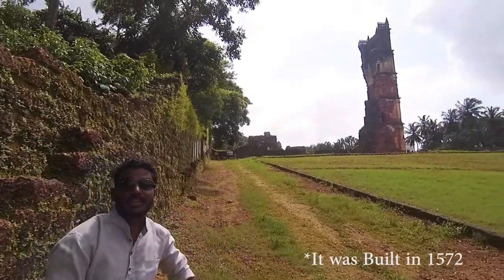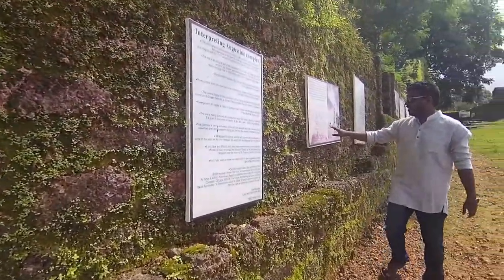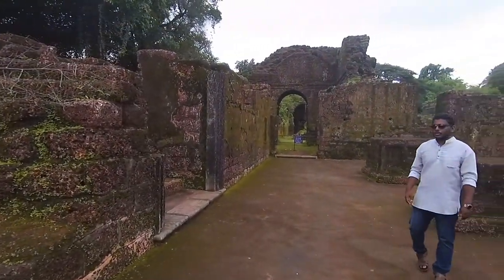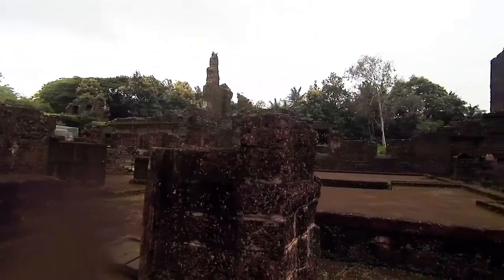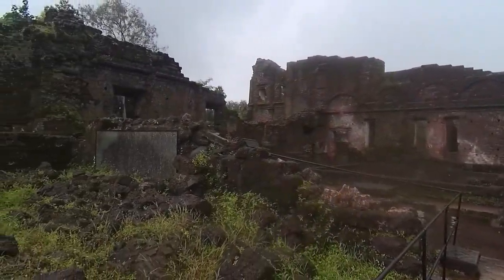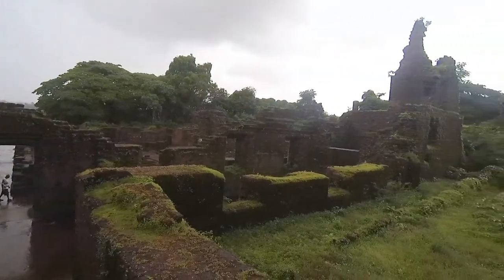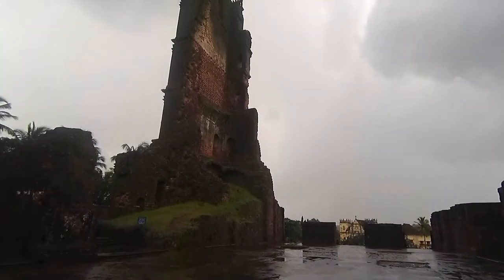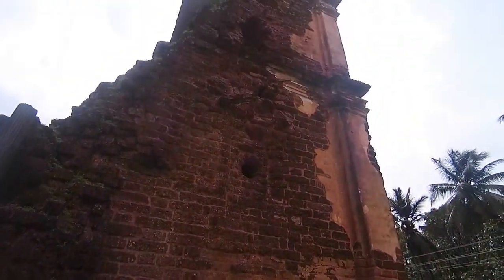Bell Tower of St. Augustine Church, Old Goa | Goa Travel Video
St. Augustine’s Church, which was once the biggest church in Goa,  all that left today is the 46 m high bell tower.

out of more than 20 fabulous churches which one existed in Goa, One ten remains today and St Augustine was one of them which was abandoned and ruined.

This is in old goa near the Basilica of Bom Jesus church and Se Cathedral.

My Accessories That I use

Xioami Yi 4K action Camera
Mobile Holder
Selfie Stick
1111/5000

chintamani goa
travel vlogIndia travelgoa travel videoSt. Augustineold goa churchesold goatower in old goaold church in goachurchgoaBell Tower of St. Augustine Churchchurches in goagoa places to visitgoa vlogs